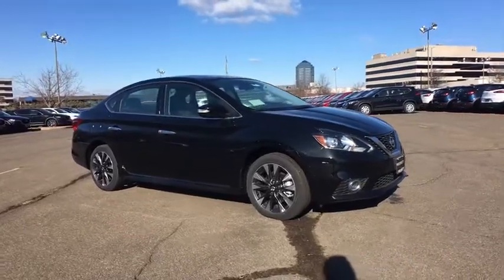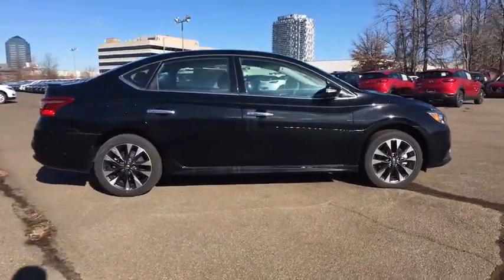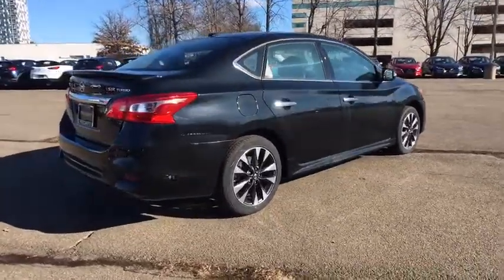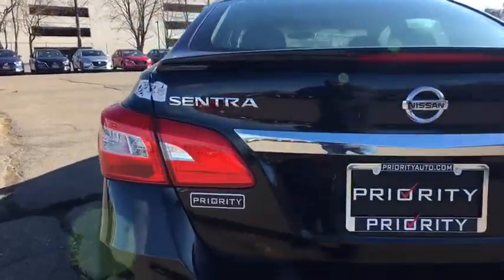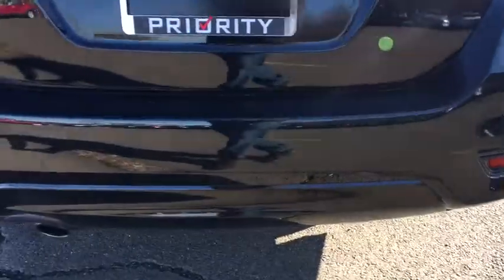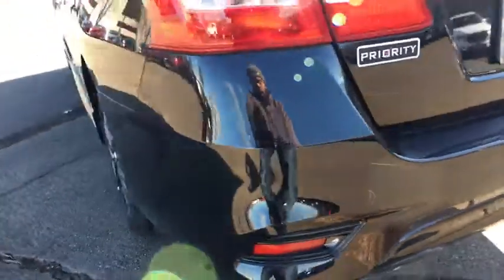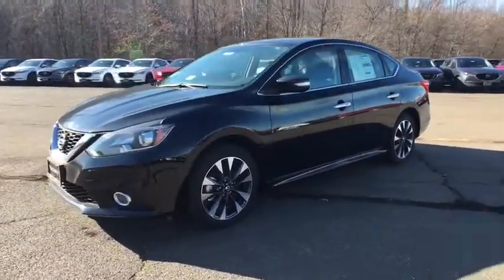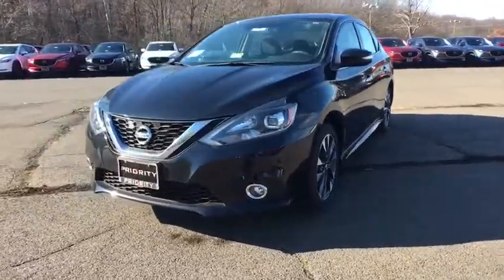2017 Nissan Sentra Vienna, Fairfax, Chantilly, Alexandria, Arlington, VA T247866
N 2017 Nissan Sentra
Priority Nissan Tysons: Servicing Vienna, Virginia near Fairfax, Chantilly, Alexandria, and Arlington, VA.
2017 Nissan Sentra  - Stock#: T247866 - VIN#: 3N1CB7AP1HY247866

2017 Nissan Sentra SR 32/26 Highway/City MPGbrbrAwards:br  * 2017 IIHS Top Safety Pick
Wheels: 17 x 6.5 10-Spoke Aluminum-Alloy,Heated Front Bucket Seats,Premium Sport Cloth Seat Trim,AM/FM/CD Audio System,4-Wheel Disc Brakes,6 Speakers,Air Conditioning,Electronic Stability Control,Front Bucket Seats,Front Center Armrest,Leather Shift Knob,Spoiler,Tachometer,ABS brakes,Brake assist,Bumpers: body-color,CD player,Delay-off headlights,Driver door bin,Driver vanity mirror,Dual front impact airbags,Dual front side impact airbags,Front anti-roll bar,Front fog lights,Front reading lights,Front wheel independent suspension,Fully automatic headlights,Heated door mirrors,Heated front seats,Illuminated entry,Low tire pressure warning,MP3 decoder,Occupant sensing airbag,Outside temperature display,Overhead airbag,Overhead console,Panic alarm,Passenger door bin,Passenger vanity mirror,Power door mirrors,Power moonroof,Power steering,Power windows,Radio data system,Rear anti-roll bar,Rear seat center armrest,Rear window defroster,Remote keyless entry,Security system,Speed control,Speed-sensing steering,Split folding rear seat,Steering wheel mounted audio controls,Telescoping steering wheel,Tilt steering wheel,Traction control,Trip computer,Turn signal indicator mirrors,Variably intermittent wipers,Door mirrors: body-color,AM/FM radio: SiriusXM,Exterior Parking Camera Rear